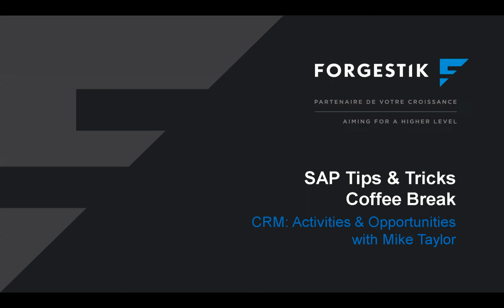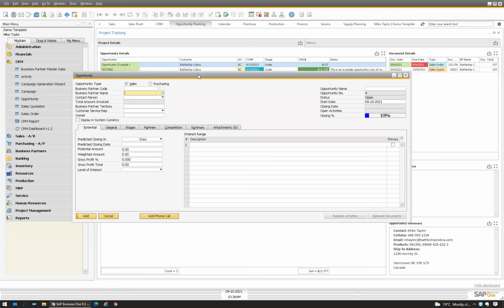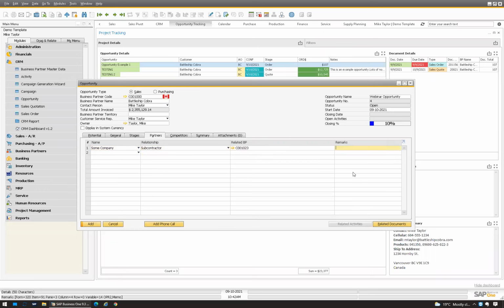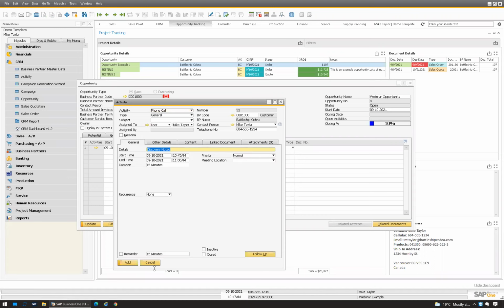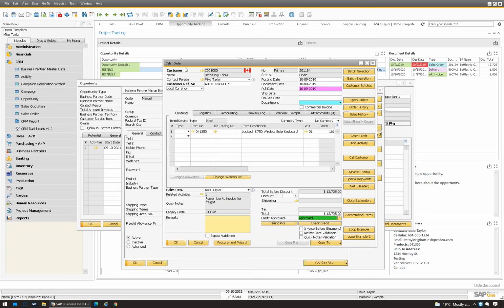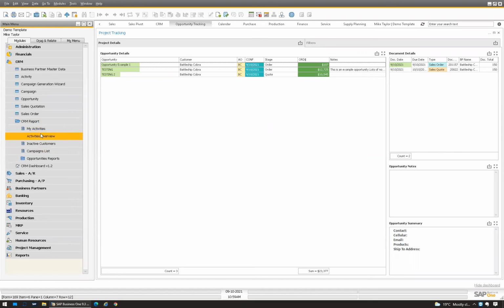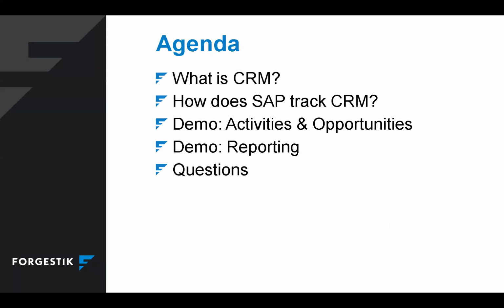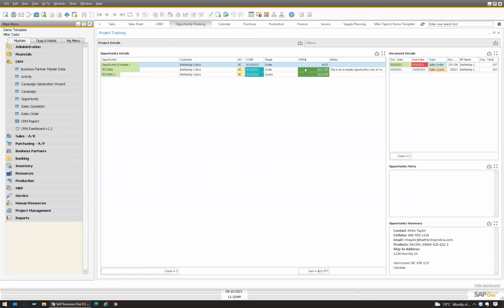Webinar | Cofee Break | 2021 09 10 |English Webinar SAPB1 CRM Activities and Opportunities